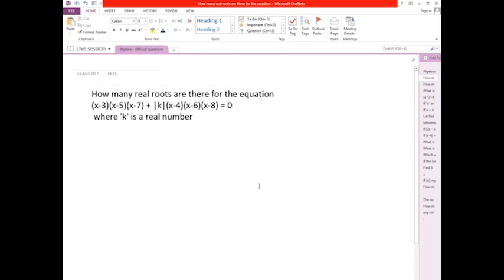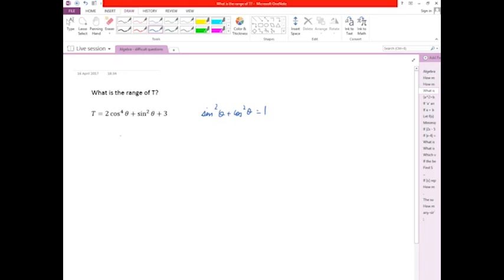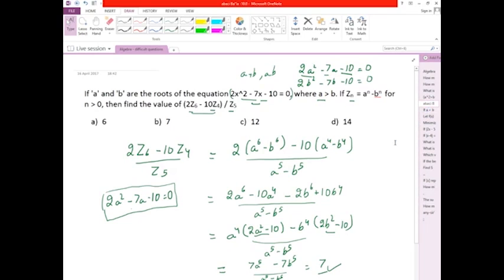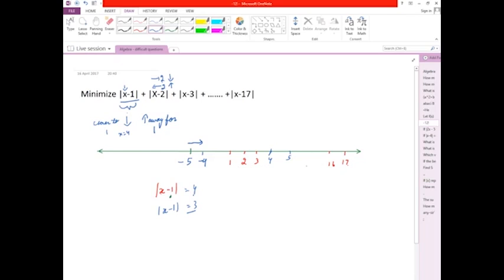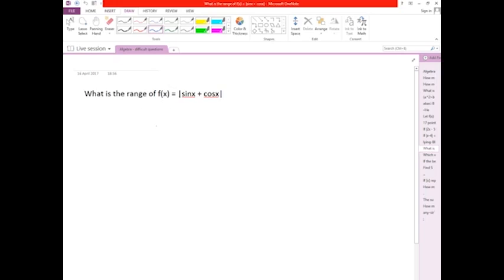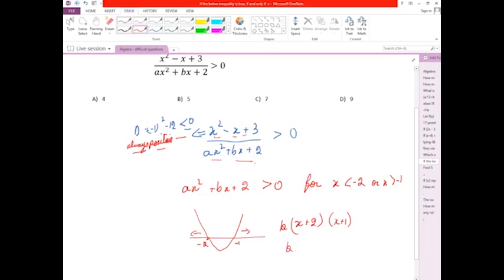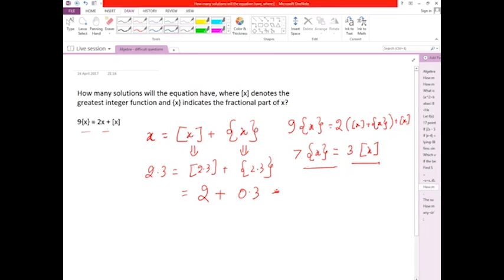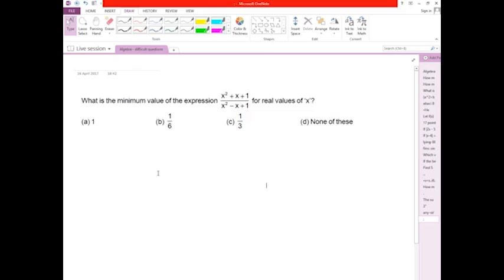Algebra - LiveSession 3